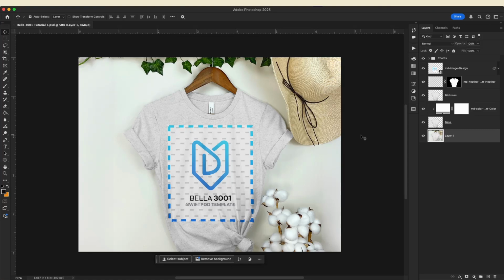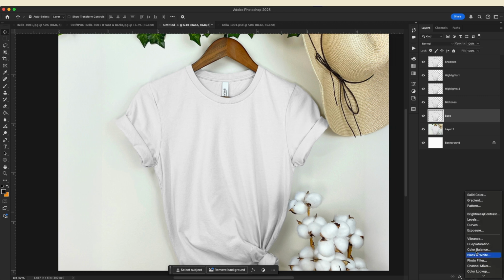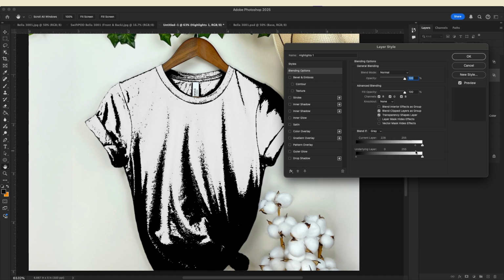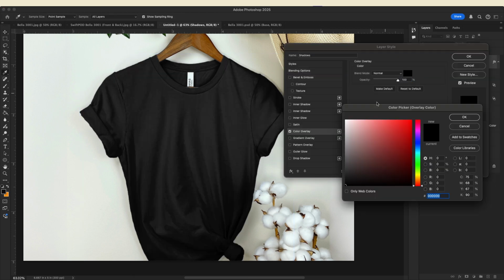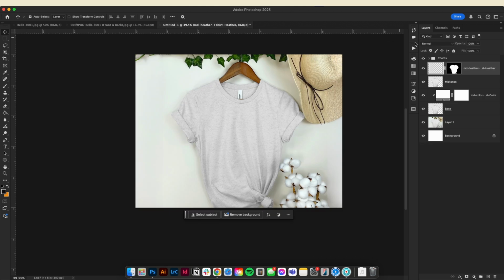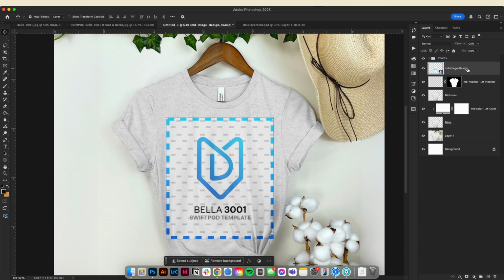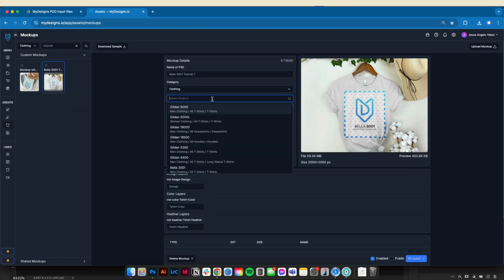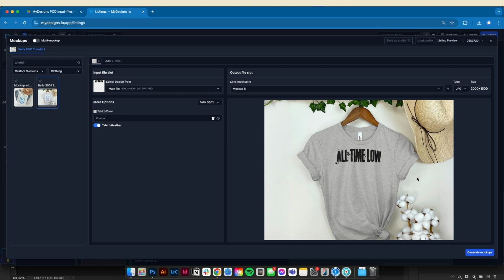Advanced Custom Mockups Tutorial for MyDesigns - Color Overlays an Heather Textures - Part 3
In this video, Jesus walks you through creating advanced custom mockups in Photoshop (also works in Photopea) for MyDesigns. Learn how to add color overlays, heather textures, and more. Once your mockups are ready, upload them to MyDesigns and bulk render them for any of your designs with just one click.